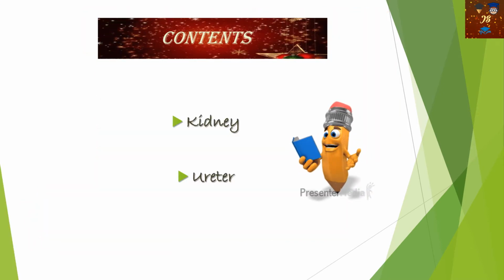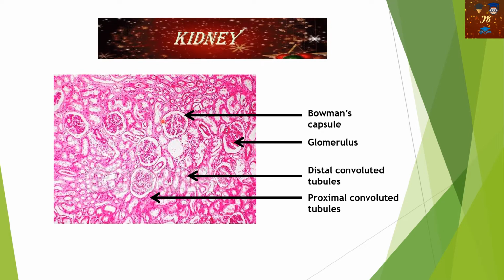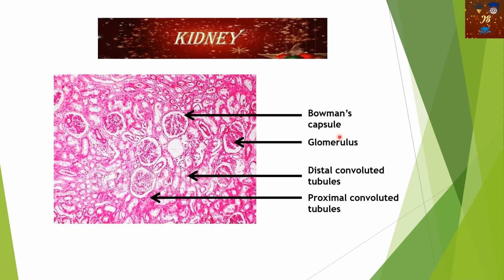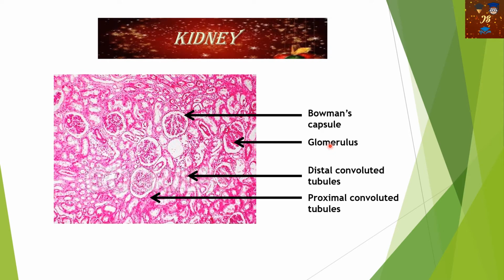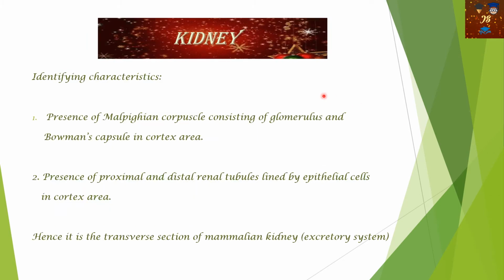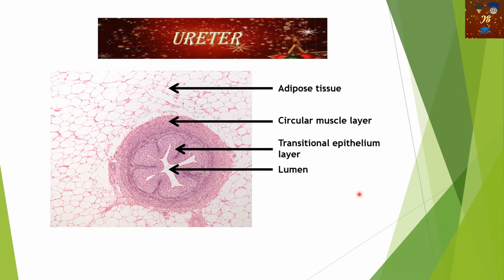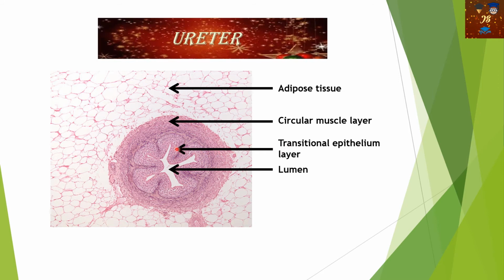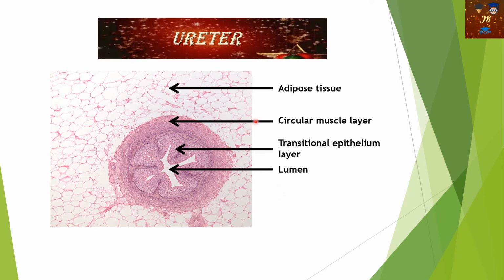Identification of histological sections (part II) excretory system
Identification of histological sections of kidney and ureter are discussed in this video along with the identifying characters. These will help the students to prepare their practical note books as well as defending viva voce. Hope it will help the concerned. With ❤️ and good wishes!